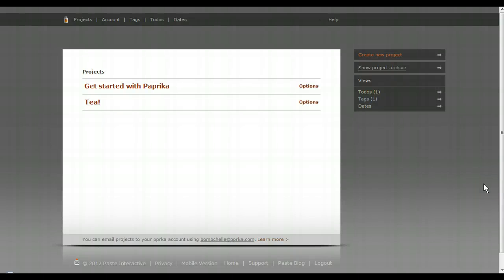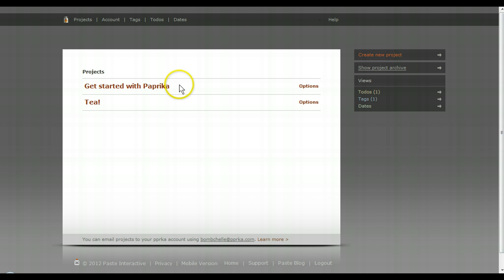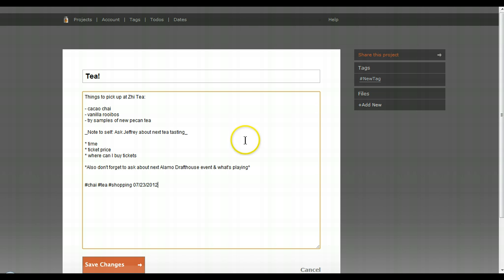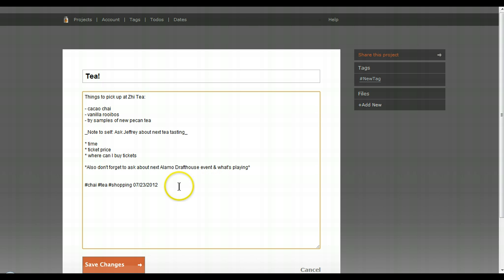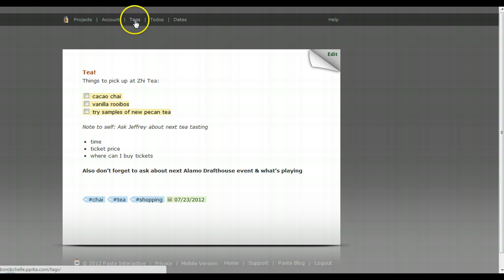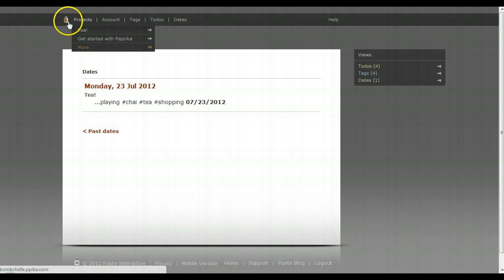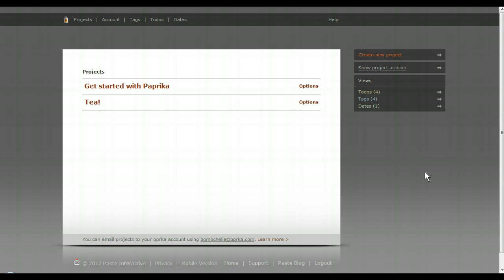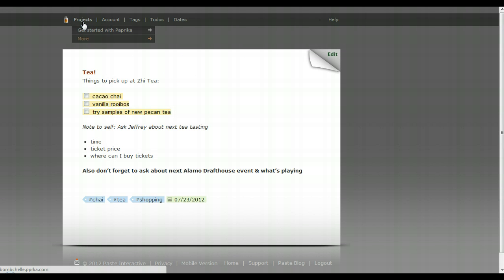Review: Paprika/Pprka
Review of Paprika (or, as per their new logo, pprka), a text-based task/project management tool.